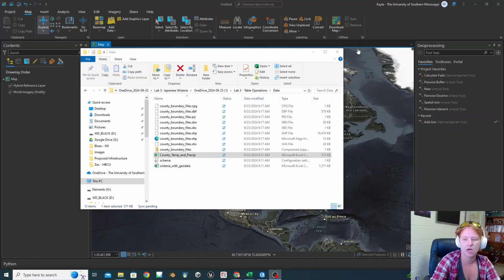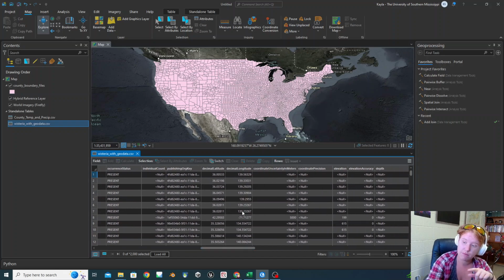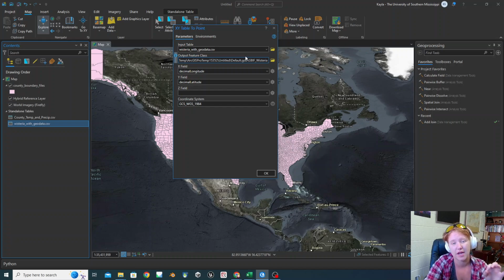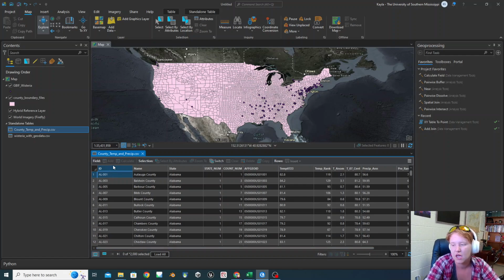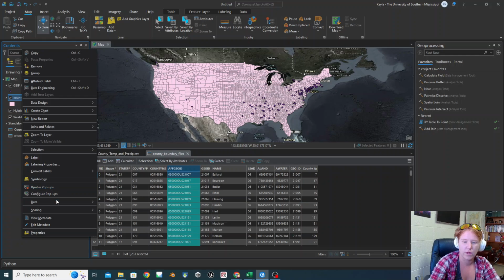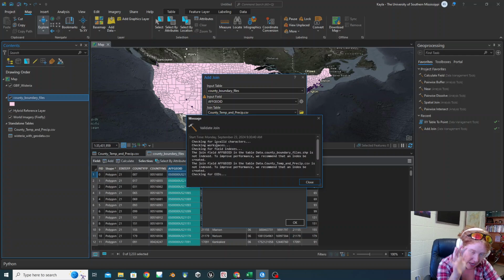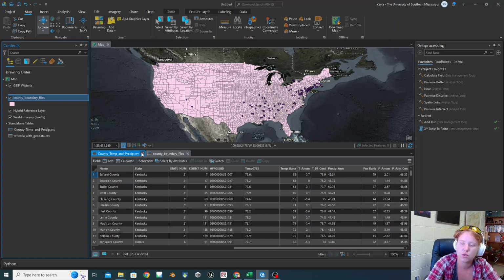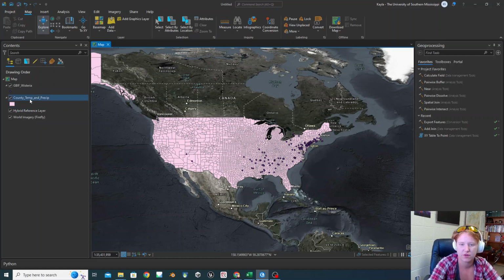Lab 4 Adding Data